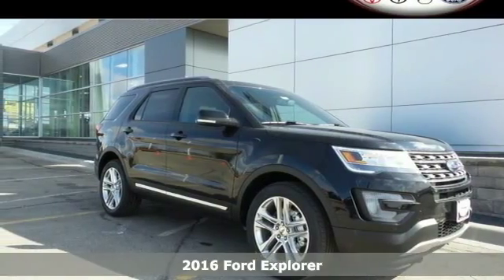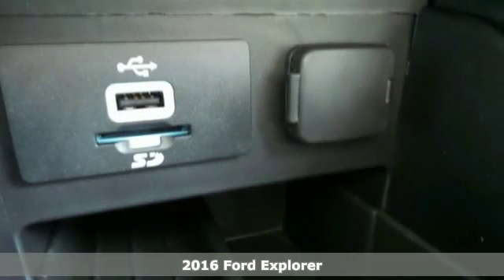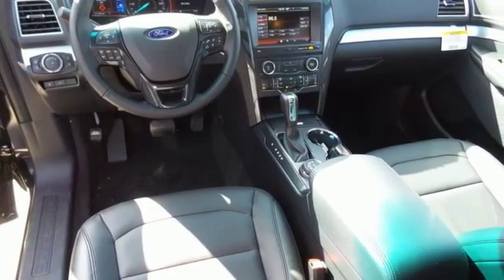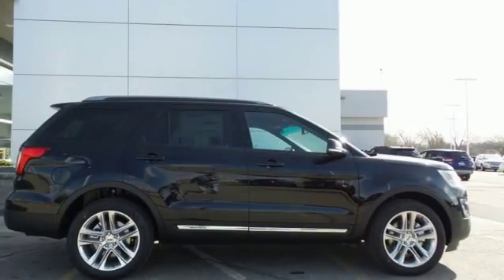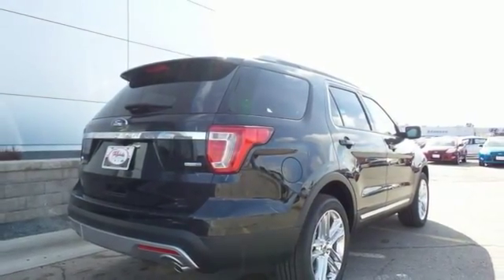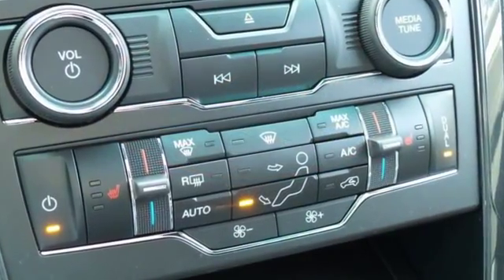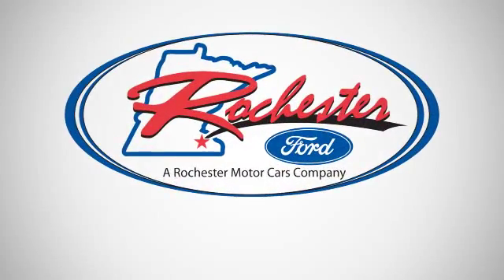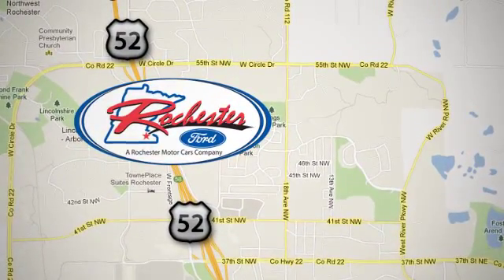New 2016 Ford Explorer Rochester MN Winona, MN F165109 - SOLD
Year: 2016
Make: Ford
Model: Explorer
Trim: XLT
Engine: 3.5L 6-Cylinder SMPI DOHC
Transmission: 6-Speed Automatic with Select-Shift
Color: Black
Interior: Black
Stock #: F165109
VIN: 1FM5K8D88GGC58729

Address:
4900 Hwy 52 North